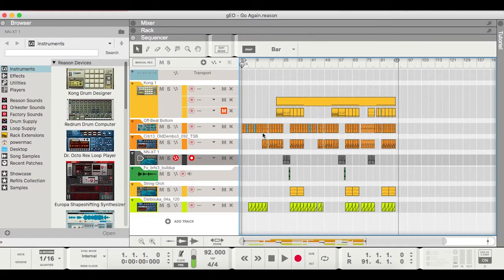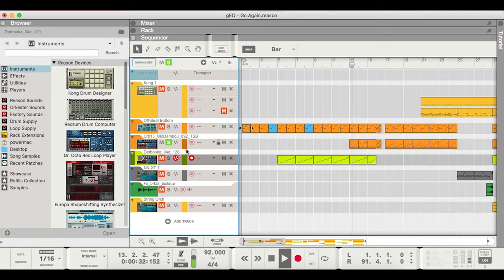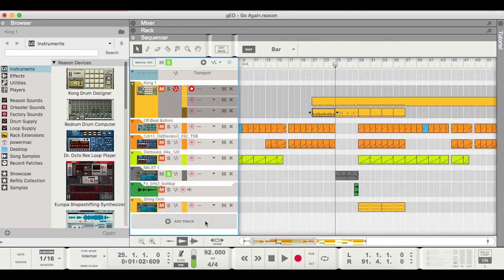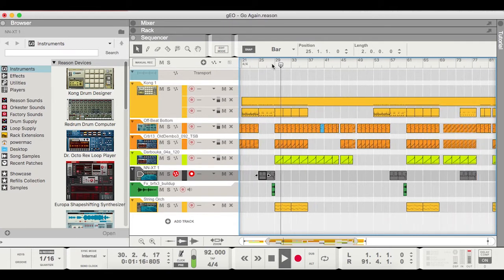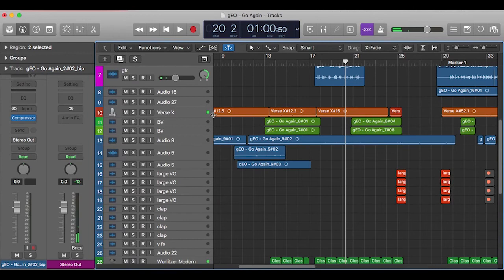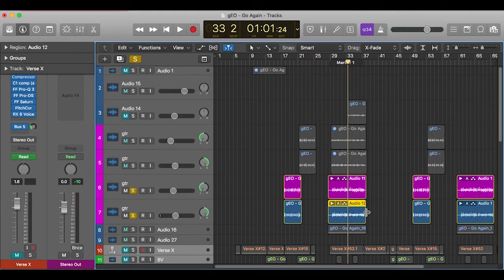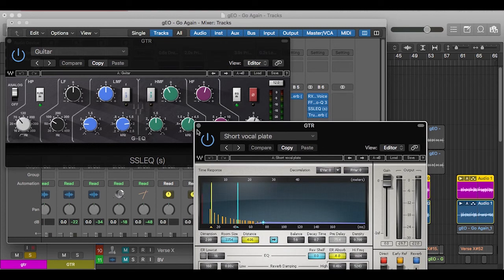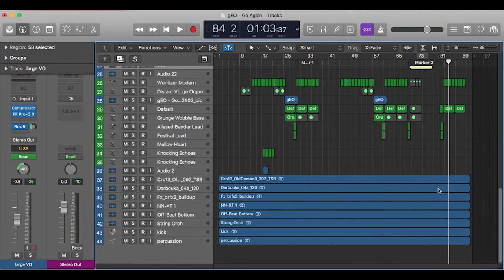Geo: Come Again - Beat Breakdown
I take you through my production process for my song titled 'Come Again'